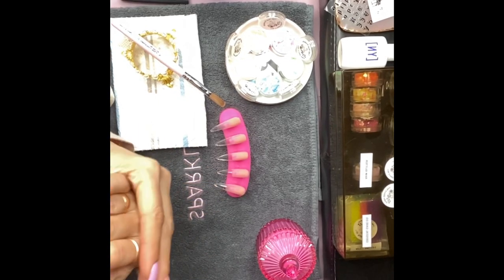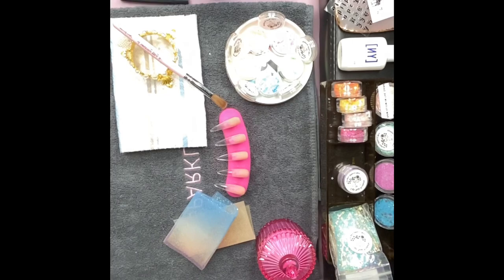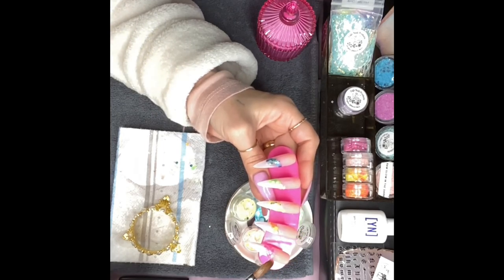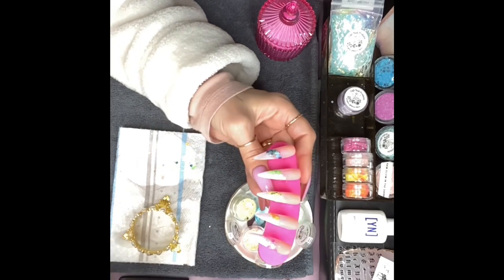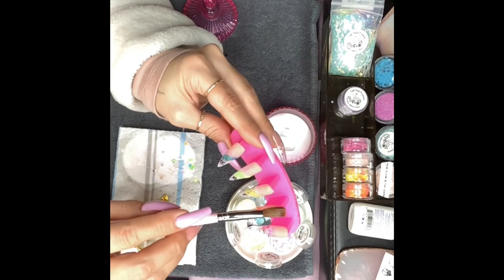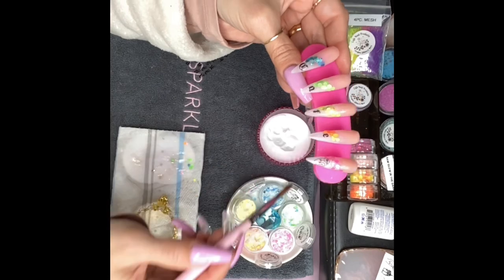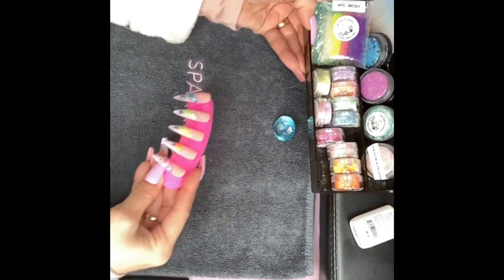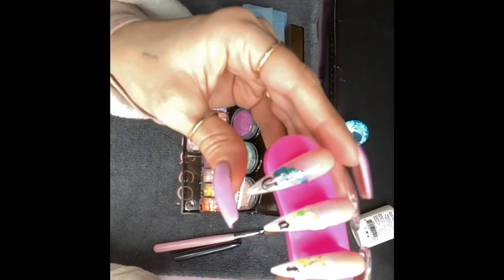Cafe Nail products 😊🤩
In this video I’m checking out some new fabulous products from cafe nails🥰👌🏼 they are so beautiful..

Thanks for all the support everyone 😊❤️